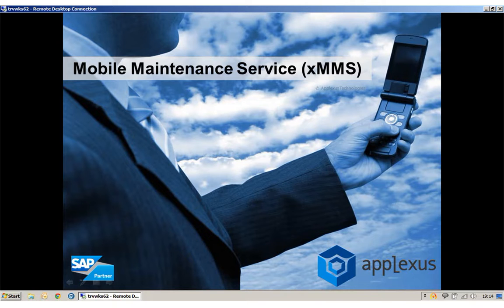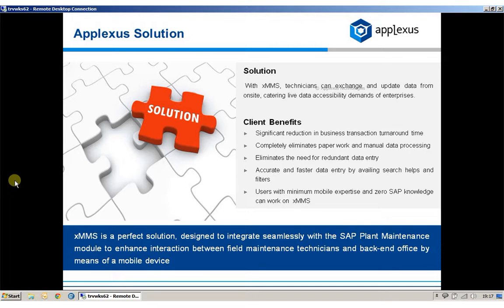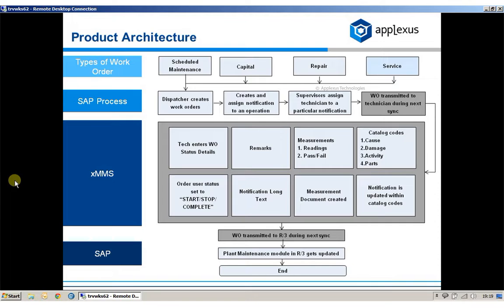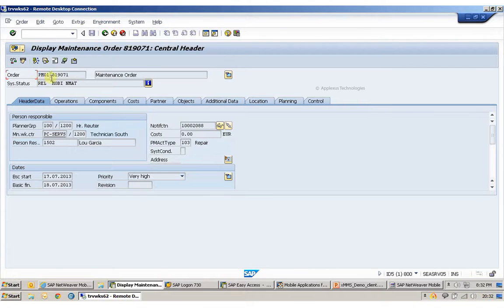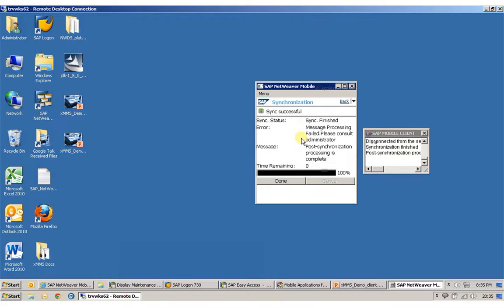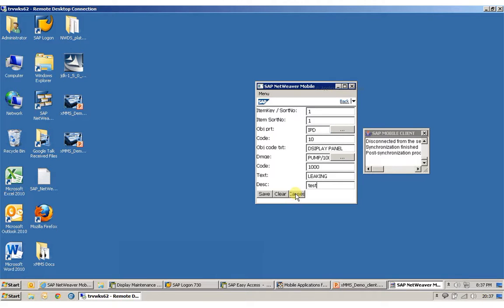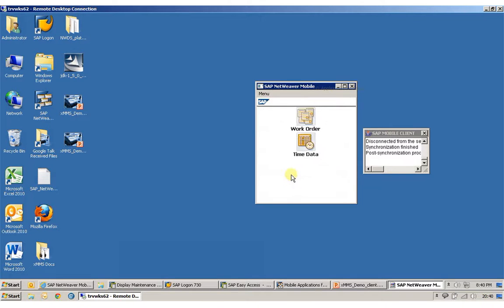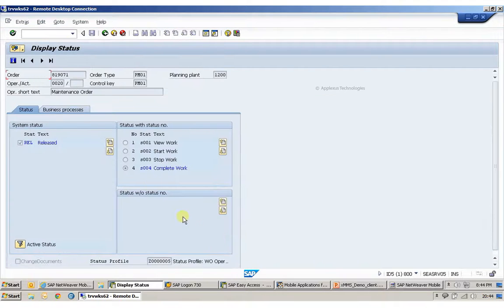Applexus xMMS - Mobile Maintenance and Service Processing Solution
Applexus' Mobile Maintenance & Service Processing solution- xMMS, is a NetWeaver Mobile 7.1 powered comprehensive solution, designed to eliminate the traditional disconnect between field technicians and SAP ERP. xMMS addresses live data accessibility demands of enterprises, through single strategic platform and empowering remote access of live data.